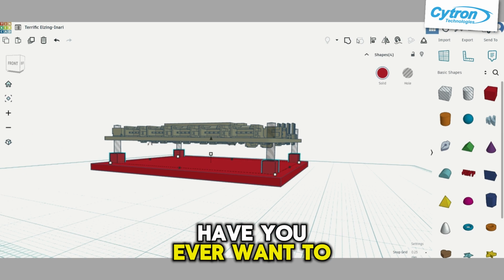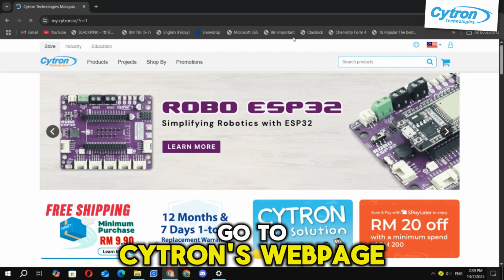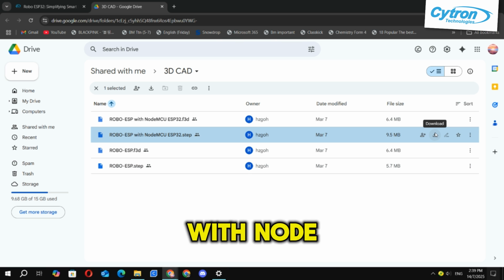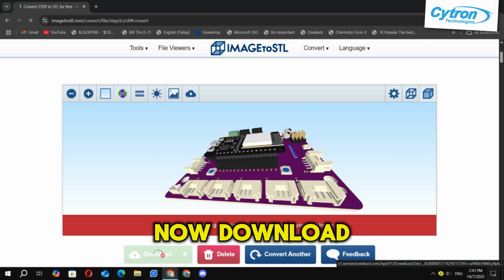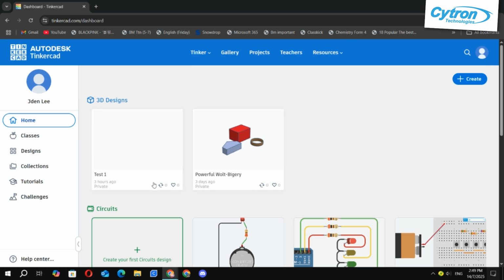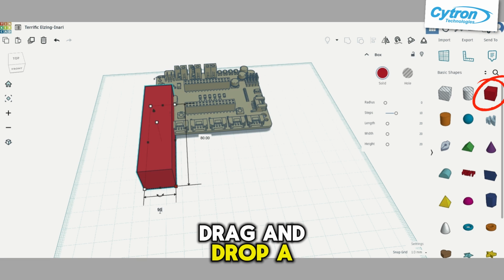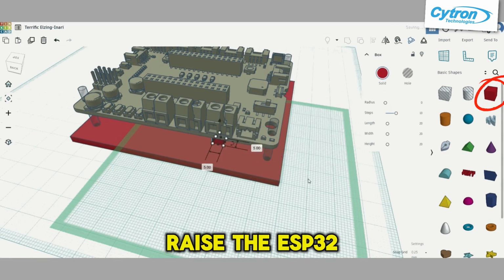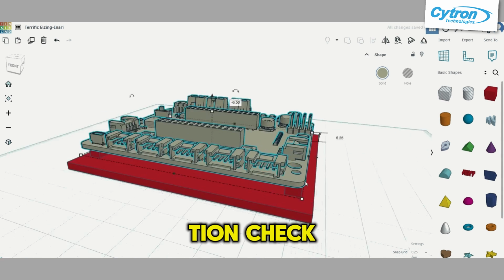STEP to STL & TINKERCAD: Easy 3D Editing for Beginners!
Got a 3D model in a STEP file but need to edit it in TINKERCAD? Or maybe you're looking to prep a file for 3D printing? This video shows you exactly how to convert STEP files to STL, making them compatible with beginner-friendly tools like TINKERCAD!

Note!! : This video focuses on the conversion of STEP files to STL and demonstrates basic editing techniques within TINKERCAD. Links to helpful conversion tools and TINKERCAD are provided below!

📘 In this video:

1) A clear guide on converting STEP files to the widely used STL format.

2) How to import your newly converted STL file into TINKERCAD for simple edits and modifications.